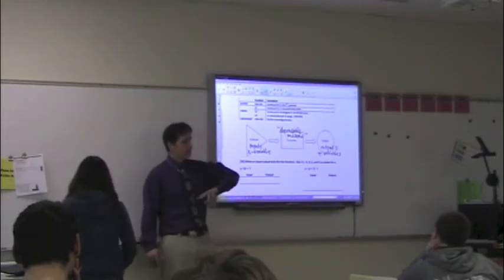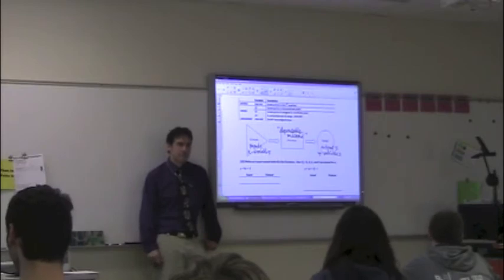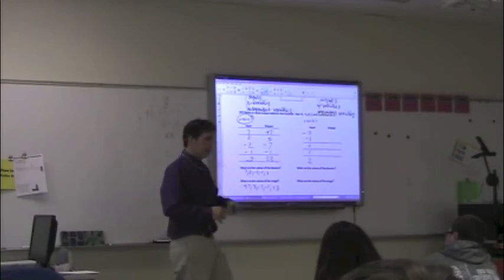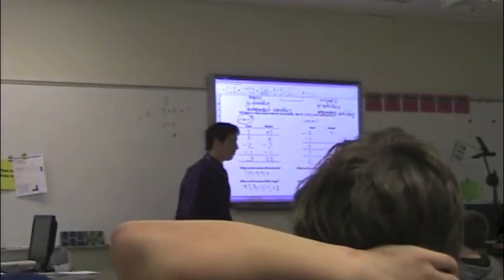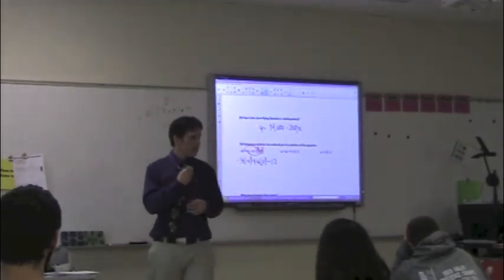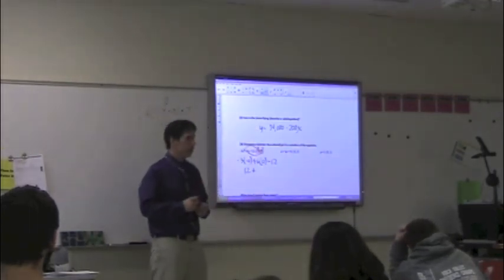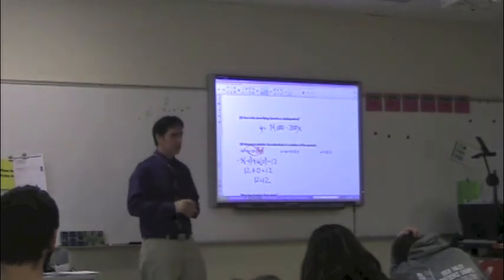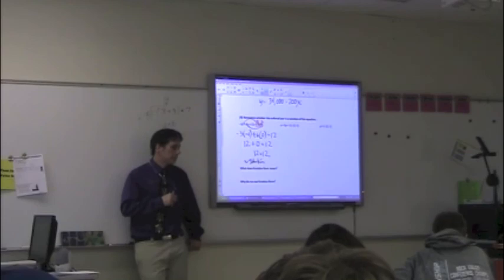Domain and Range 1st day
Discussion of the concept of the domain and range.  Creating a table and interpreting a table.  Verifying if an ordered pair is a solution to an equation.